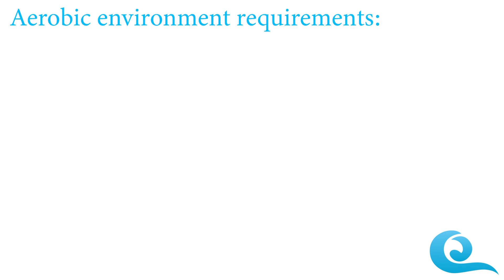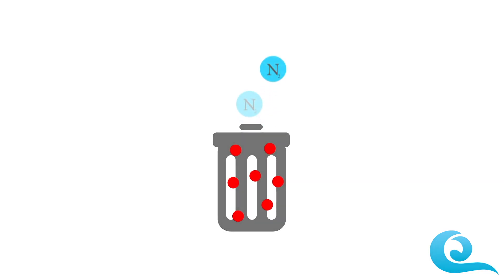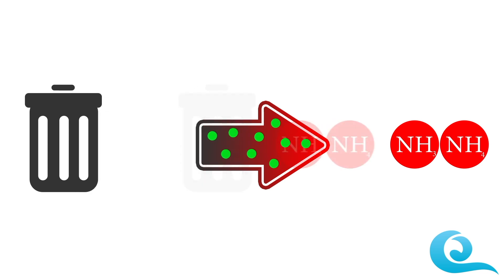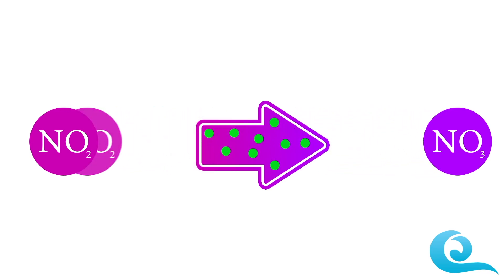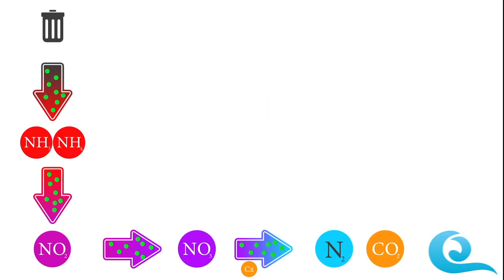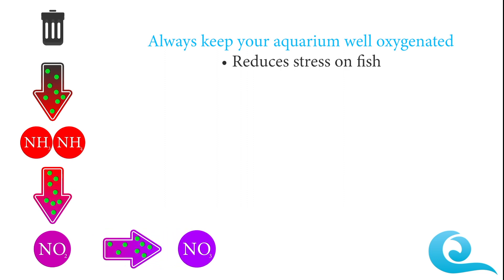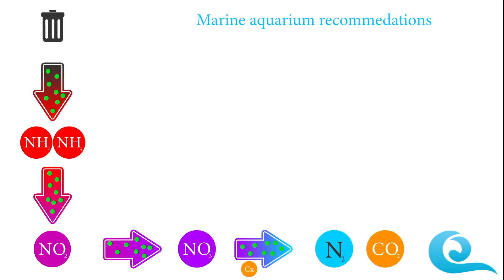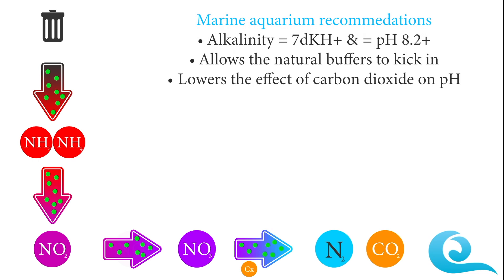The Oceanic Nitrogen Cycle - Short Animation Summary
A short, educational animation summary of the oceanic nitrogen cycle

100% of the ad revenue generated from this video will be going towards charities and causes we believe in because the next big idea might come from someone we help